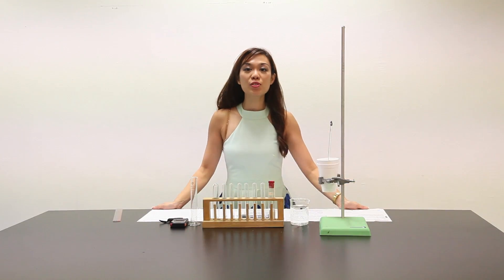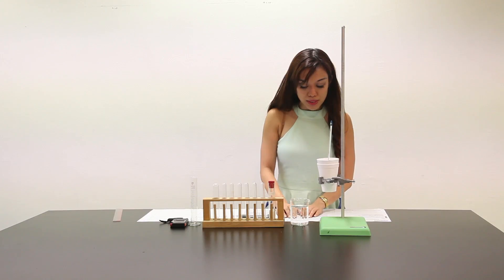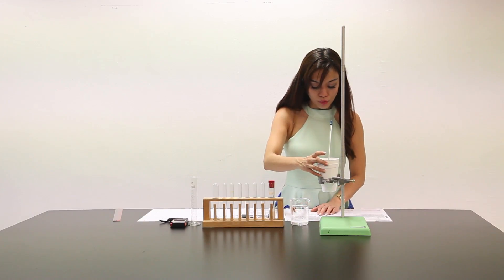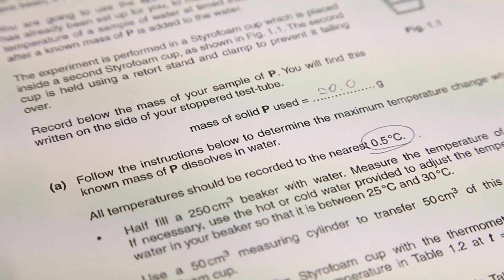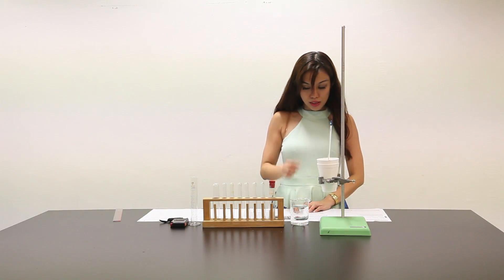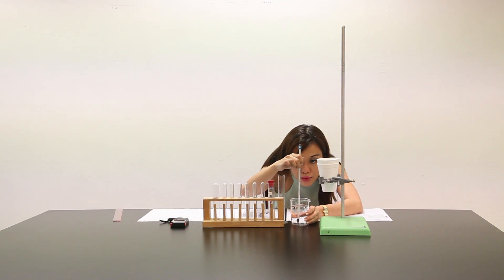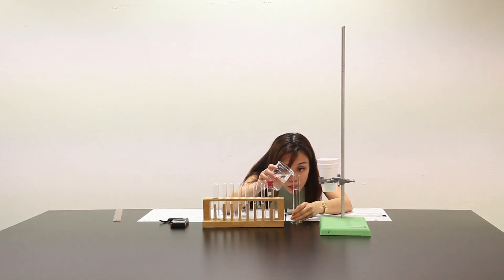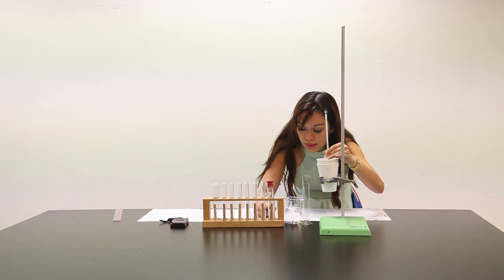GCE O Level Science Practical (Physics) Year 2011 - PREPARATION